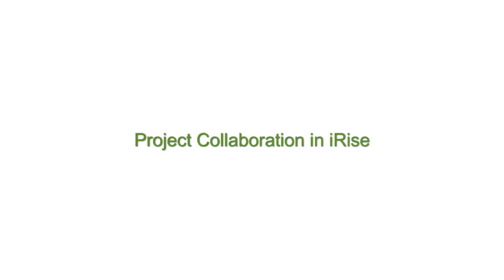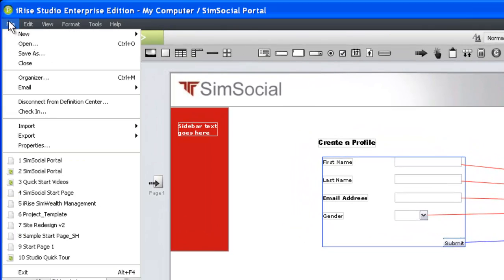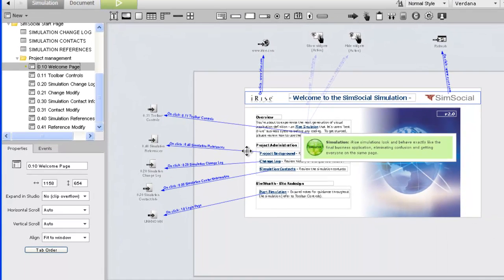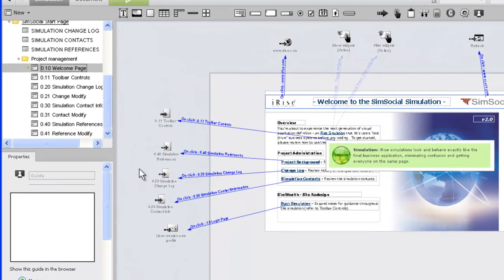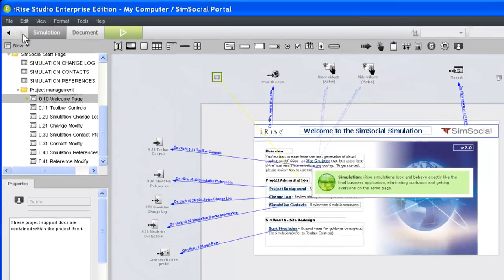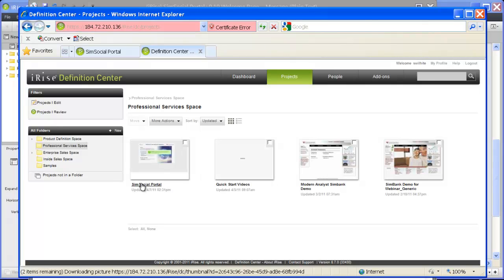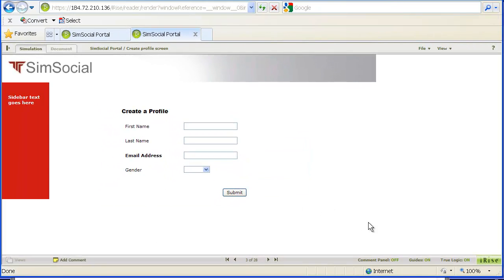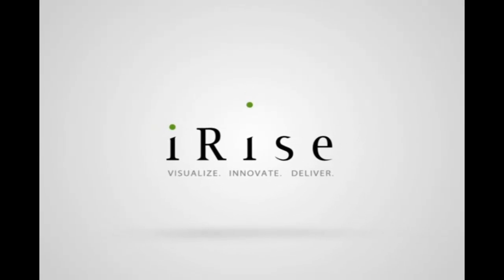Collaborating in iRise - Quick Start Tutorial 6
Visualizing requirements is only half the story with iRise. The iRise requirements definition platform is a full collaboration environment that enables the elicitation, review and implementation of requirements.